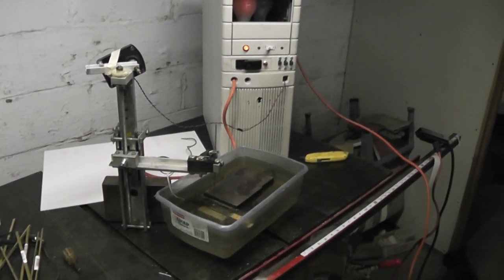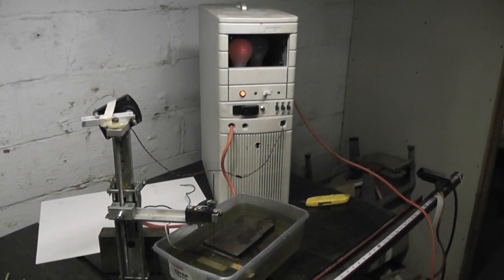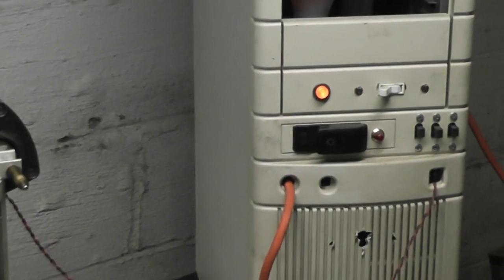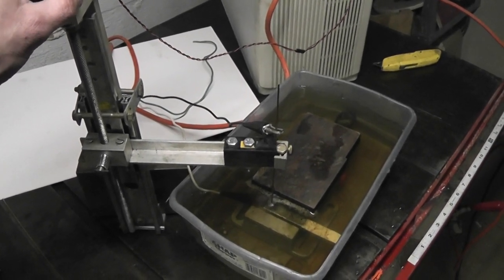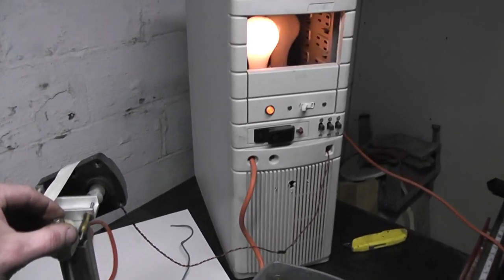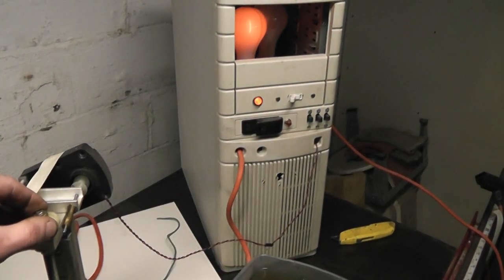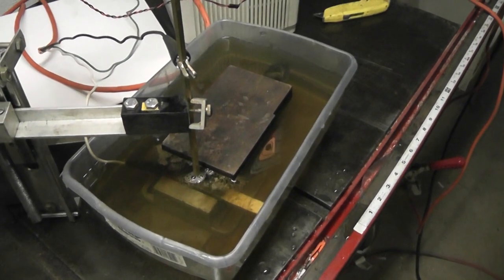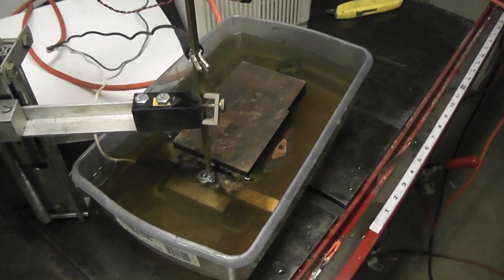EDM from junk parts